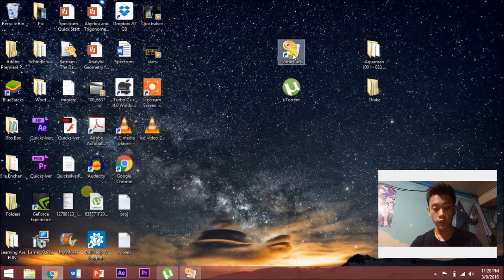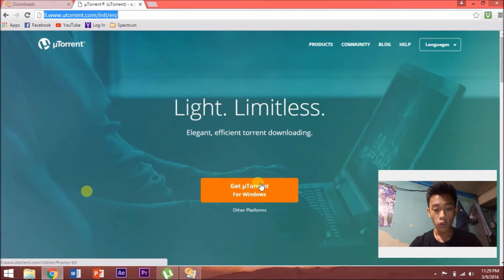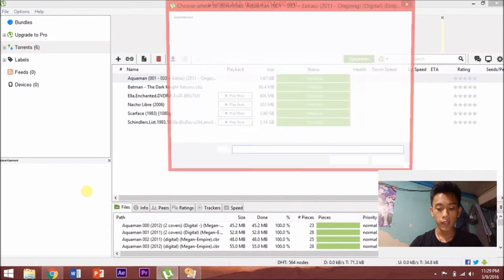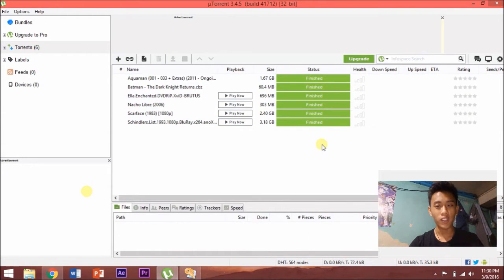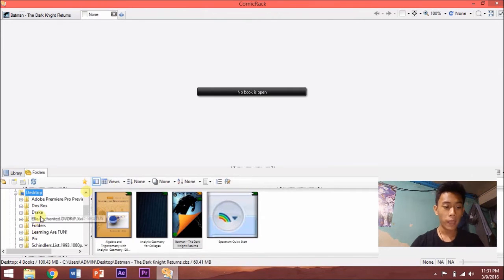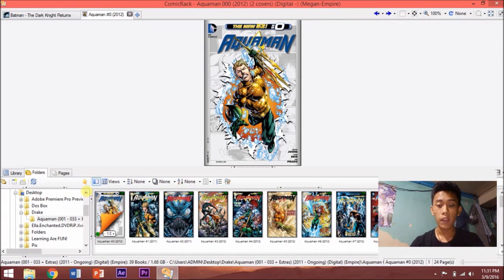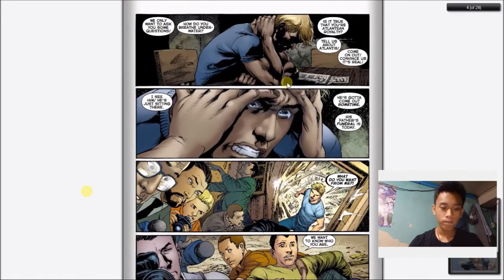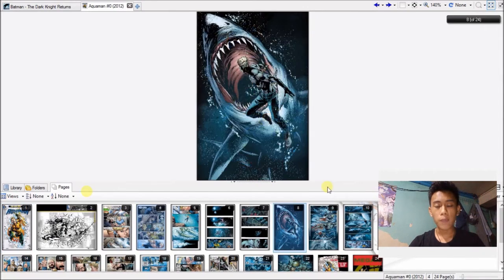ComicRack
A Presentation Skills In Information Technology project

by Antonio Francisco S. Lacap, BSCS-IT, 1-2
for Prof. Charito M. Molina